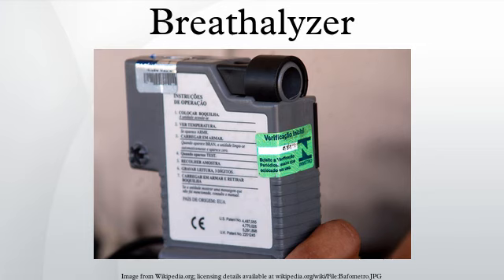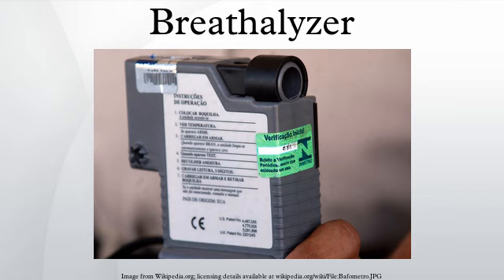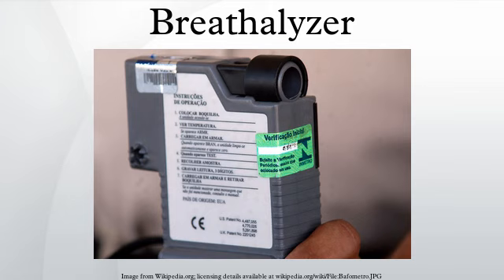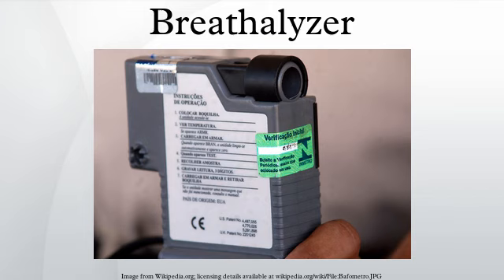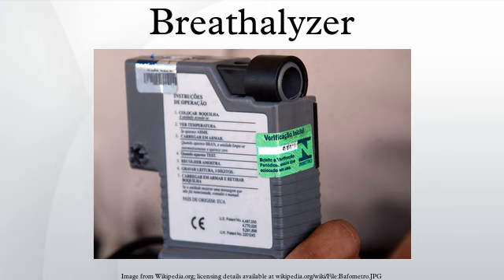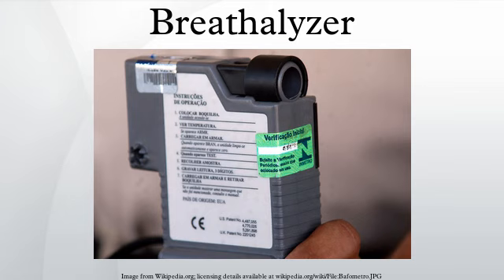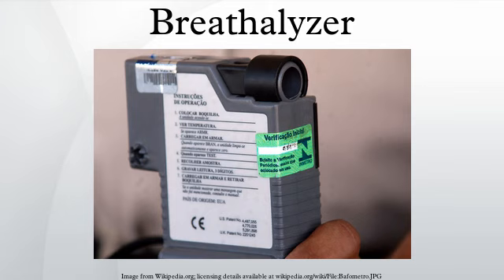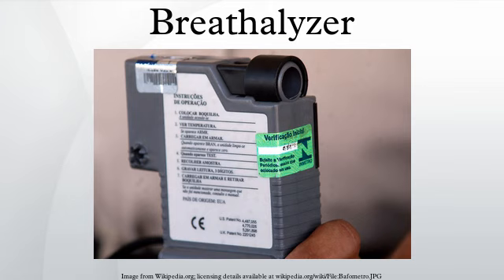Breathalyzer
A breathalyzer or breathalyser is a device for estimating blood alcohol content from a breath sample. Breathalyzer is the brand name for the instrument that tests the alcohol level developed by inventor Robert Frank Borkenstein. It was registered as a trademark on May 13, 1954, but many people use the term to refer to any generic device for estimating blood alcohol content .